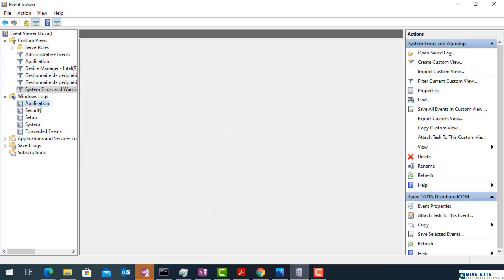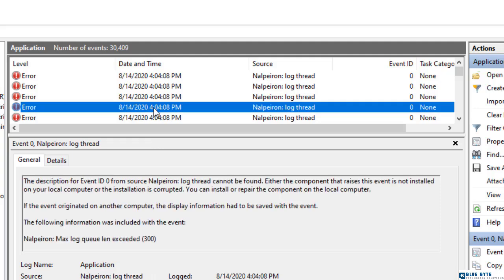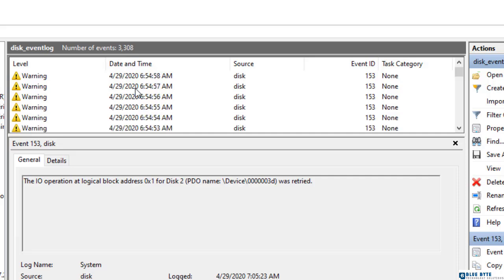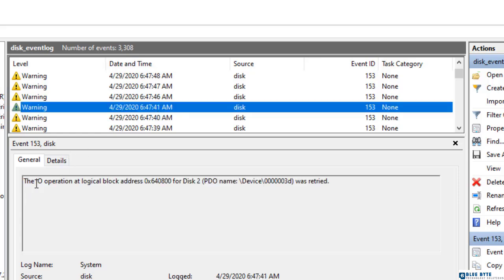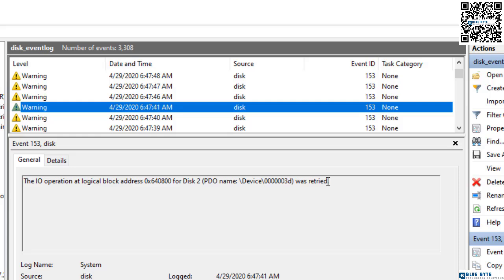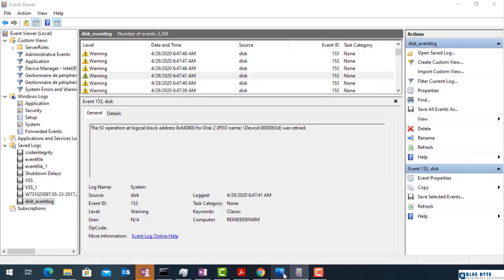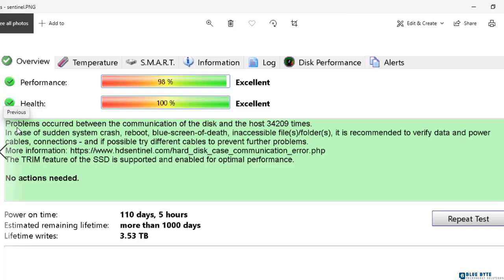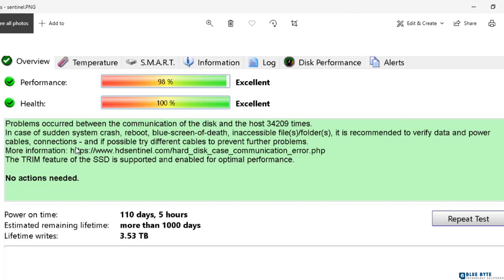Windows 10 Troubleshooting - 021 - Case Study_The Event Viewer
In Windows 10 Troubleshooting course designed uniquely for IT support professionals.